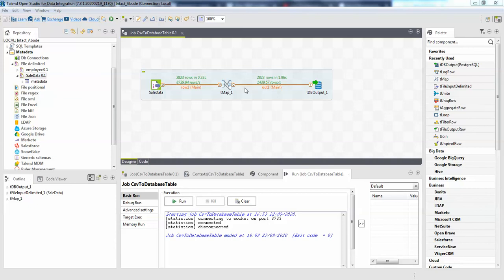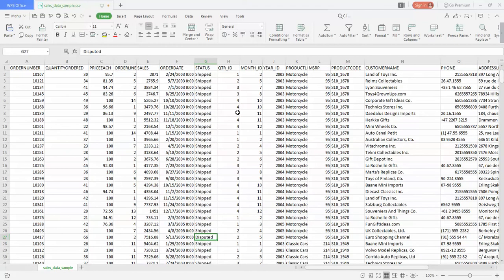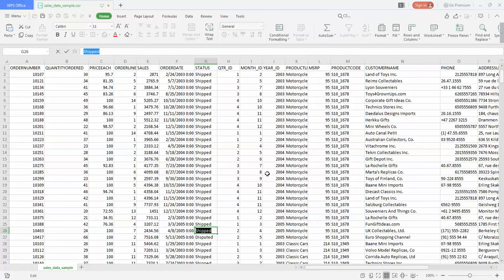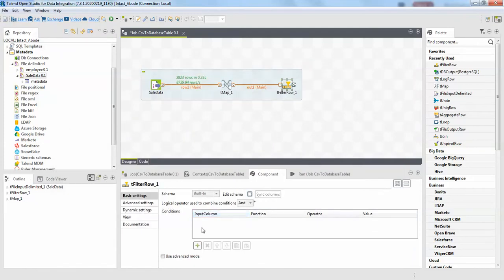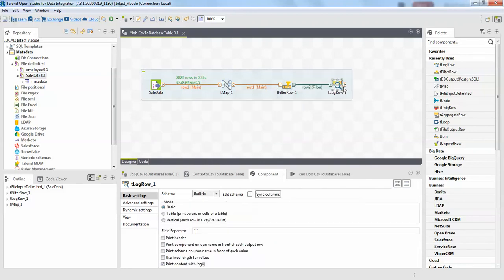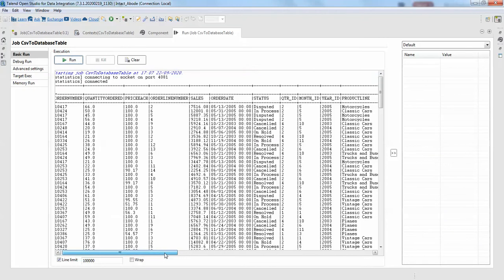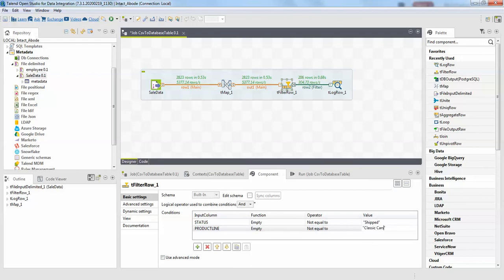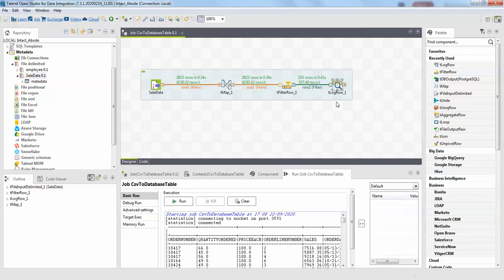02 - How to Filter Data in Talend ETL tFilterRow Component - Intact Abode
Hello guys, in this video i shown how to filter records in Talend ETL using process the data.